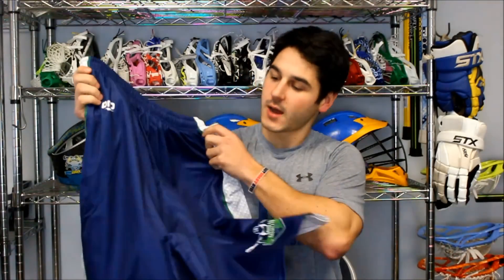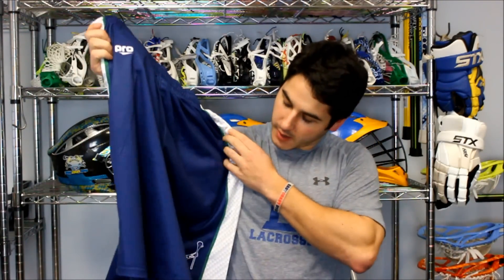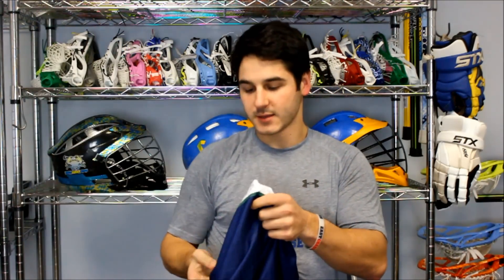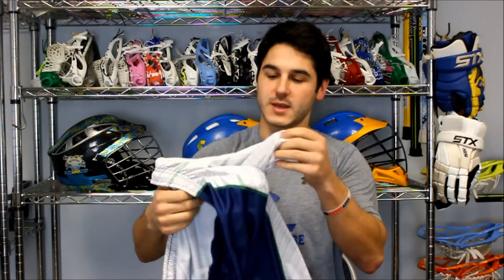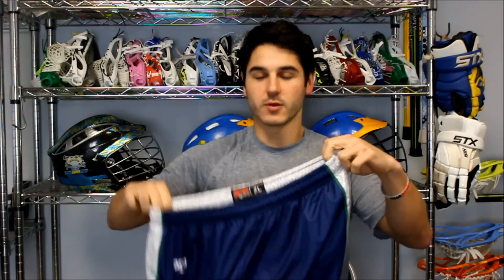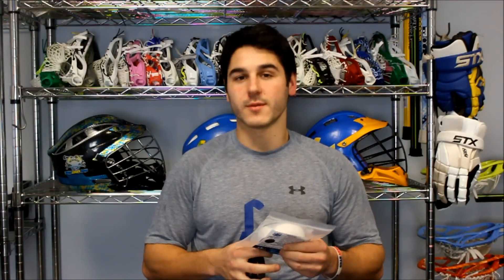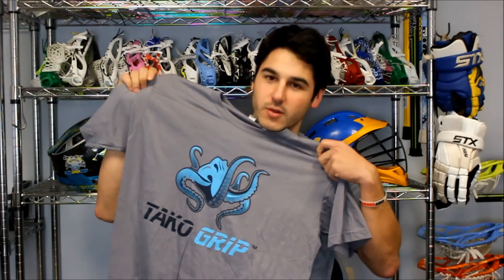Monday Funday & Unboxings: ProAthletics, ADRLN, Tako Grip